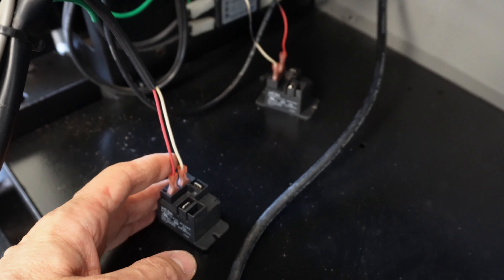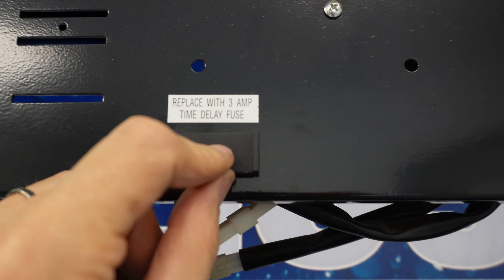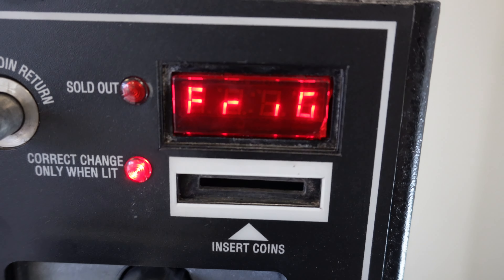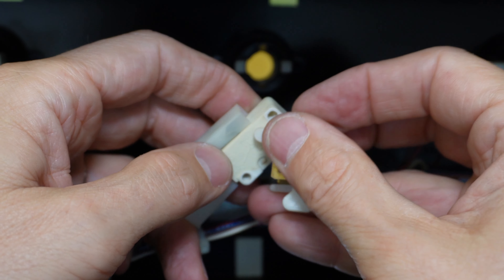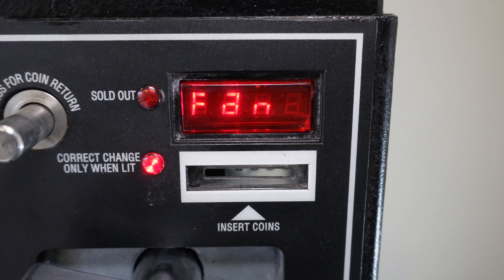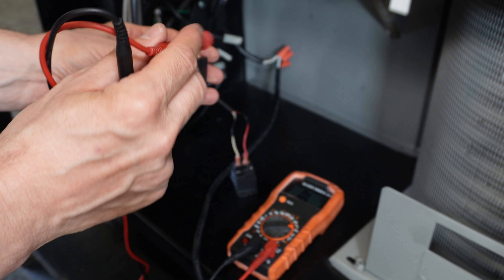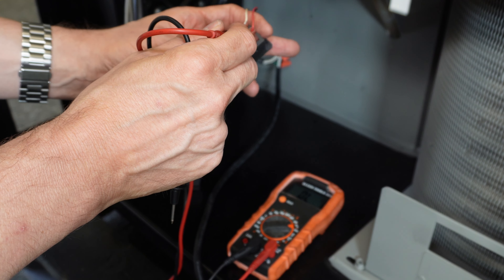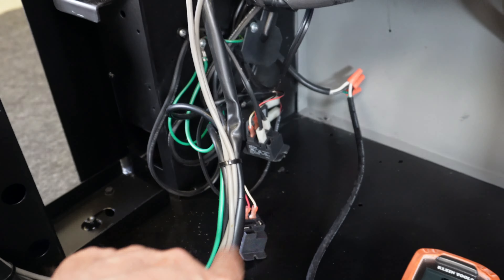Vending Machine Repair - E2 - One 2 Many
In episode 2 'One 2 Many' of Vending Machine Repair. A Royal 650 drink vending machine with one too many refrigeration relays and a non functioning selection button. Learn how to check to state of relay with a multi meter.

- Chapters -
00:00 - Intro
00:14 - Issue #1: To many relays
00:38 - How a relay works
02:44 - Checking the Fuse
04:59 - Issue #2: Button 3 not working
05:41 - Repairing issue #2
08:26 - Back to issue #1
10:47 - Which relay is which?
12:02 - Multi Meter Time!
15:29 - Will the compressor come on?
17:06 - Issue #1: Resolved
17:30 - Review